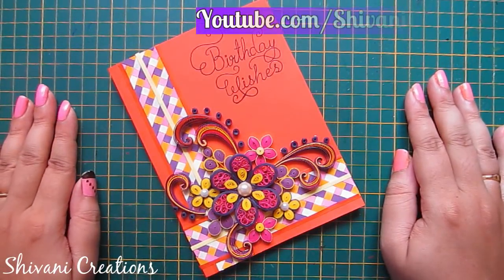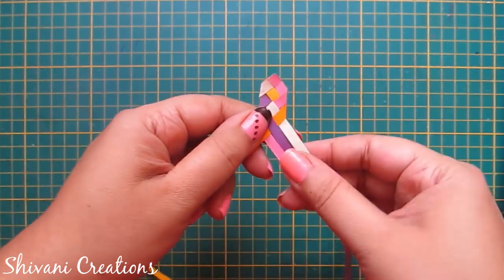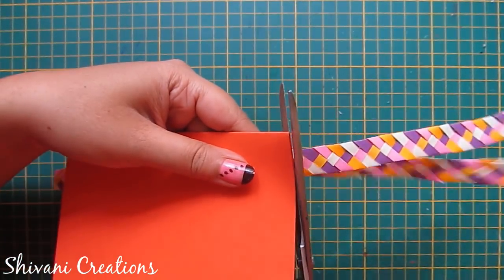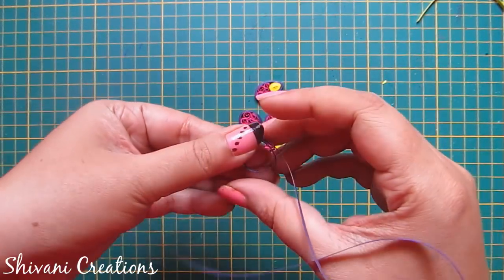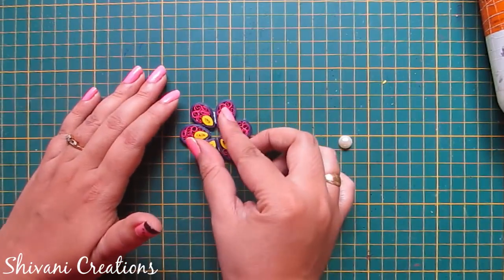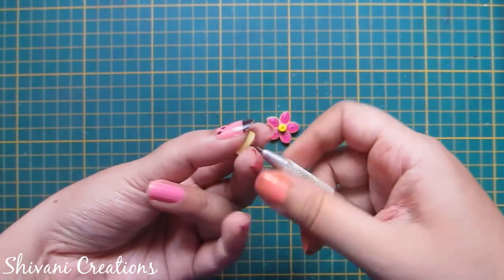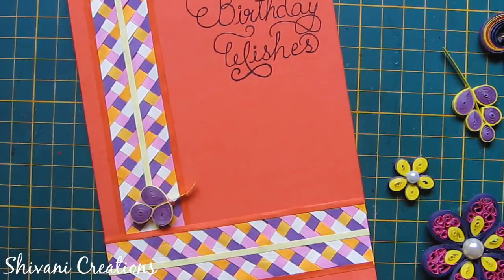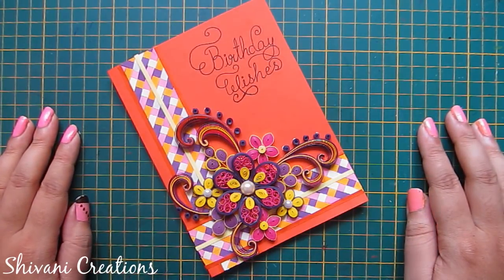DIY Quilling Birthday Card/ How to make Quilled Birthday Card with Braided Background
Hi friends.. In this video you will find how to make super easy and very unique handmade birthday card using paper quilling strips with step by step procedure.